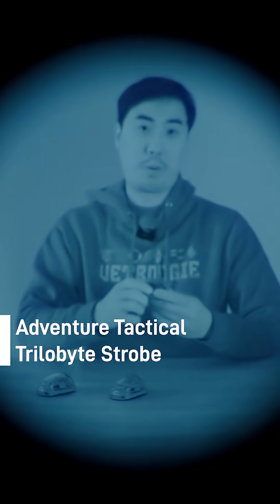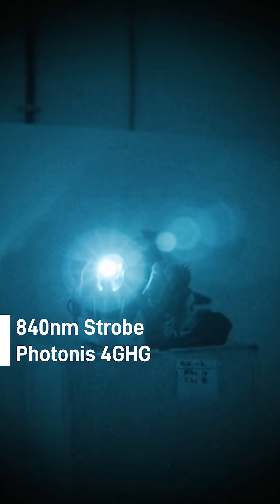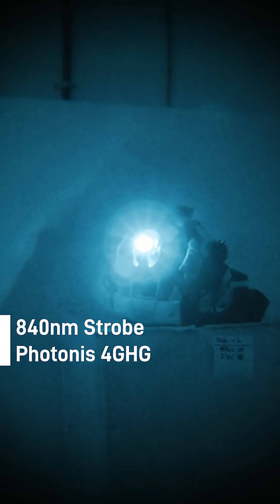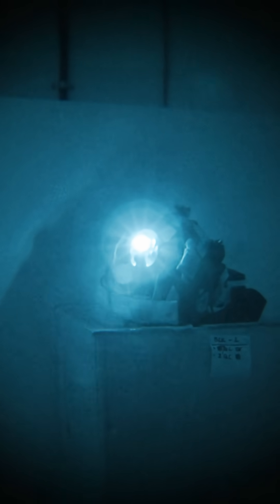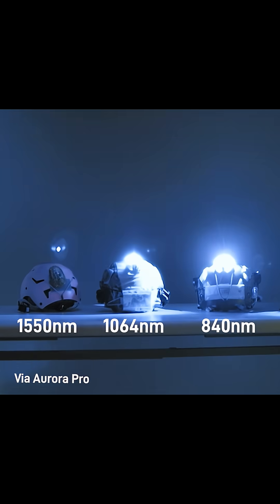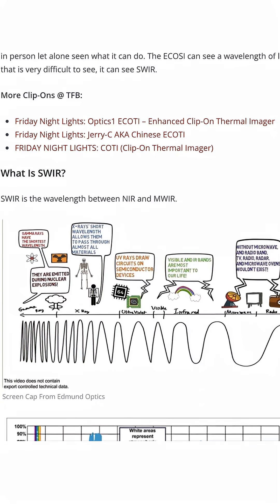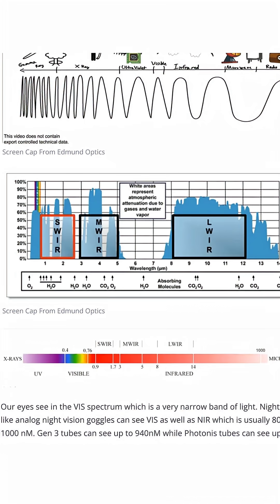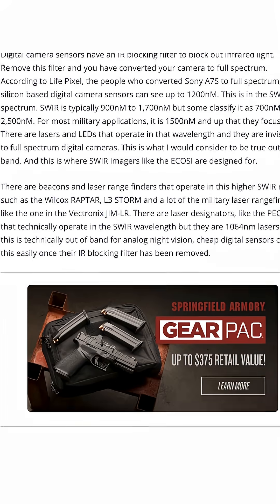Short-Wave Infrared: See Differently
SWIR or Short Wave Infrared can have some interesting applications, but needs the right tech to support it. Adventure Tactical's out-of-band strobes can be special-ordered via CHS for those looking for SWIR IFF and marking solutions.
Photonis intensifiers can take advantage of parts of the SWIR spectrum due to their broader spectral response range compared to other tubes on the market.
While not for everyone, it can have some niche use cases for particular end users.

Your trusted source for night vision and thermals. See the Unseen.